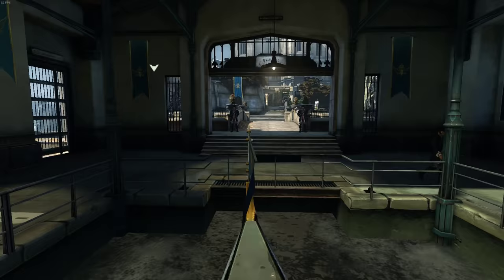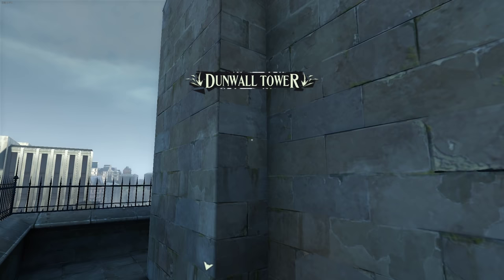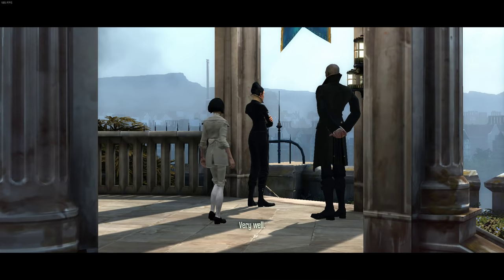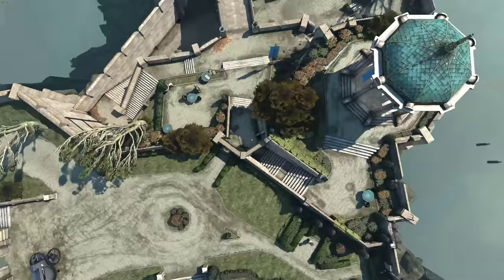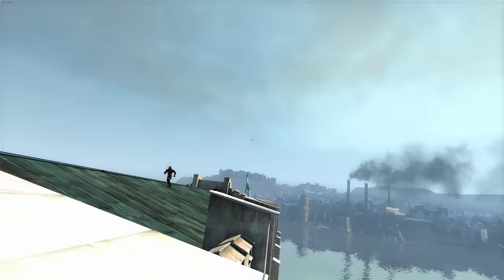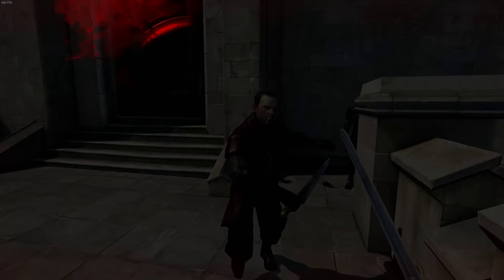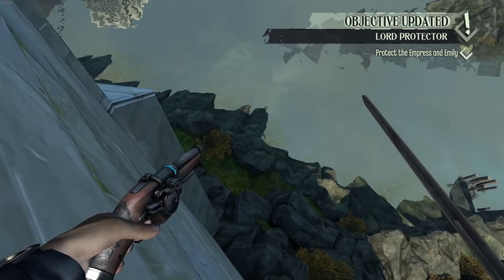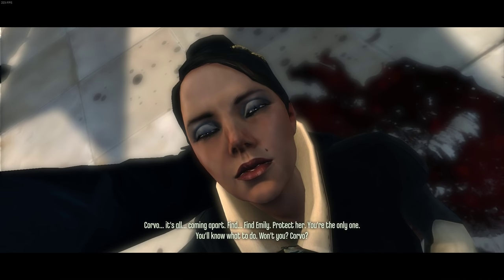Dishonored - Save the empress explained.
This is the same route to save the empress just with my explanation as to how to do it.  When recording this I was getting over a cold so I may sound a bit stuffy I also don't have the best mic so that doesn't help either.